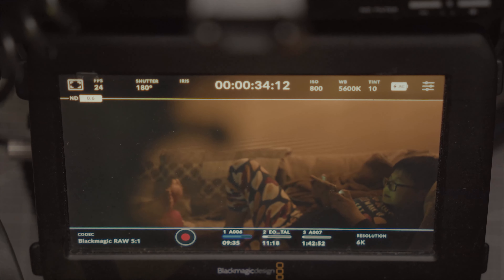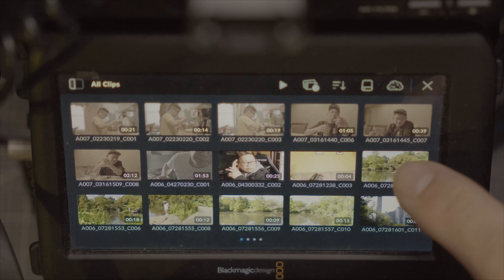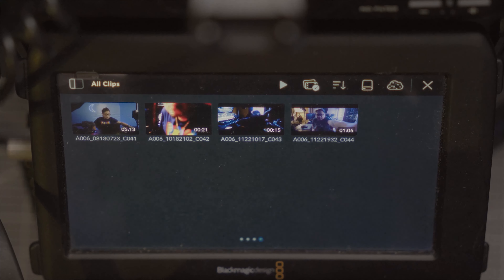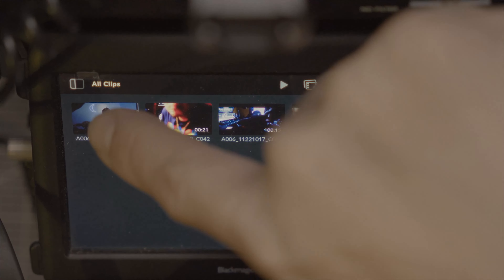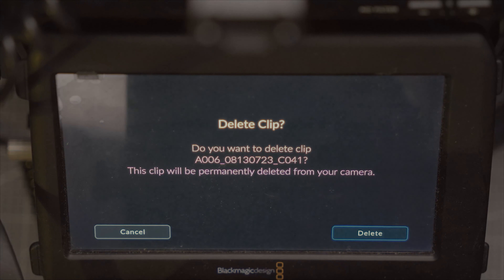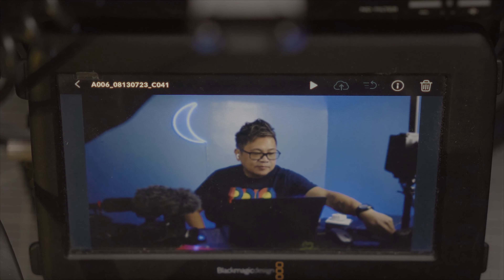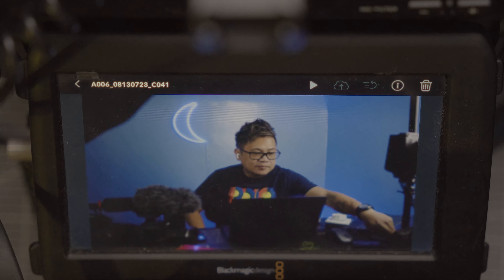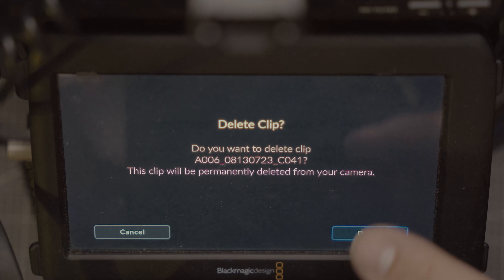UNBELIEVABLE UPDATE FOR THE BMPCC 6K PRO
This is the latest update for the BMPCC 6K Pro!

My Gear:.

DJI Osmo Pocket 4K cam

Light I use

Lenses I use: Canon 18-35mm